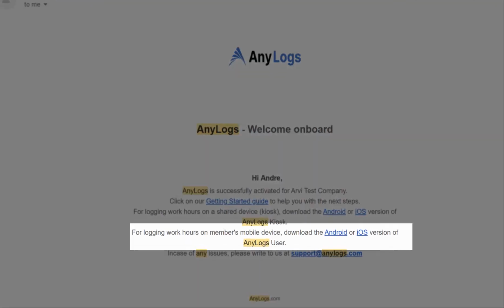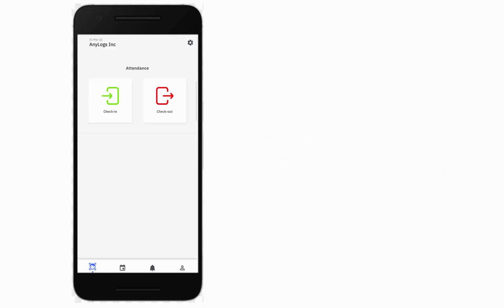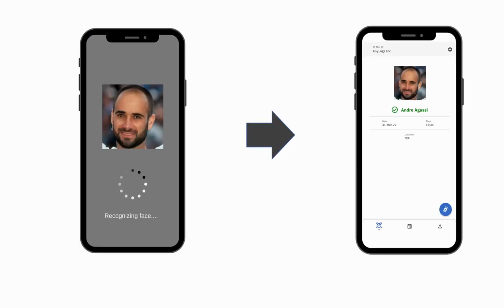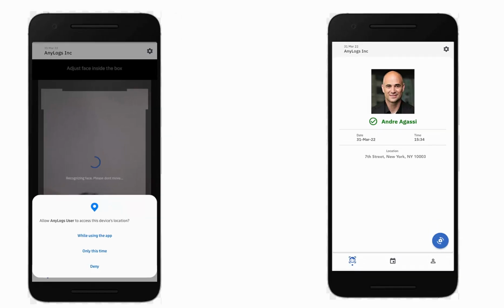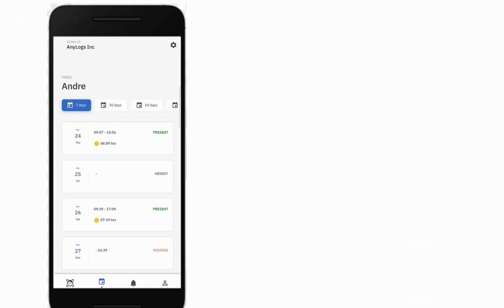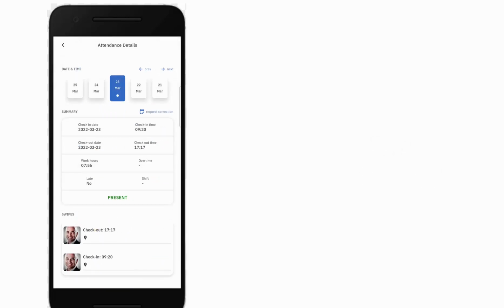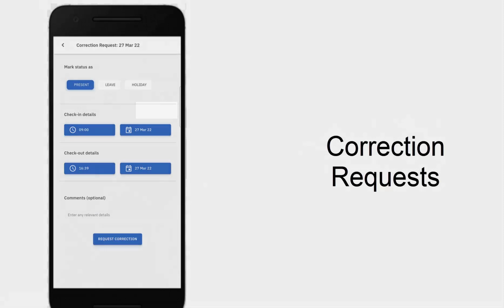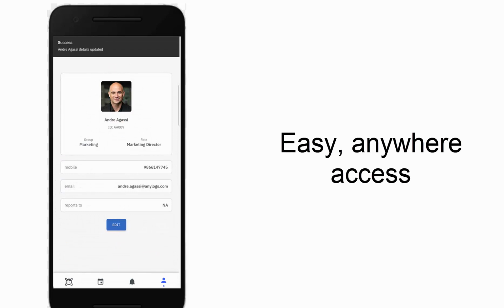How to use AnyLogs user app ?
Any Logs is a face recognition based attendance and timesheet logging system that is fast, easy and simple for users. In this video, we’ll explain how to use Any Logs User app.